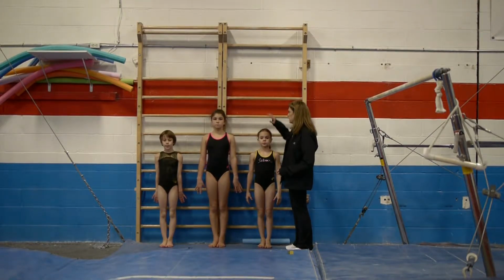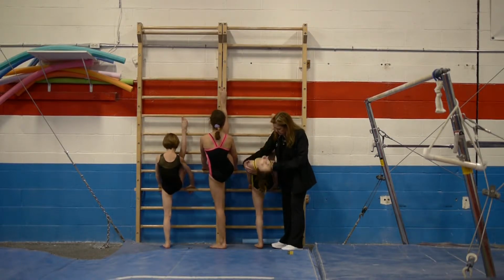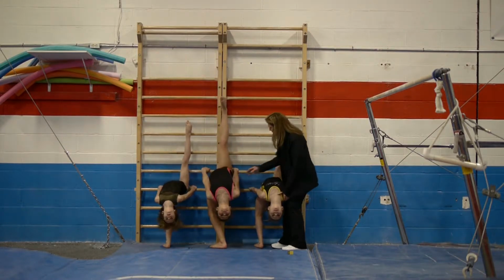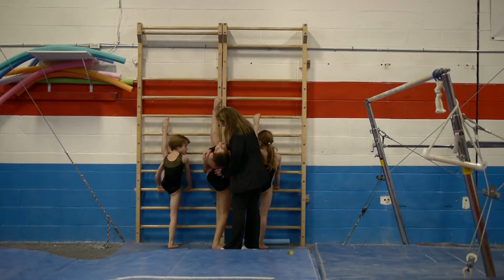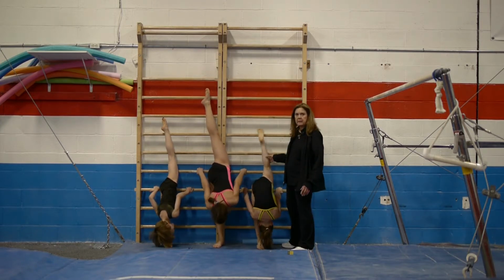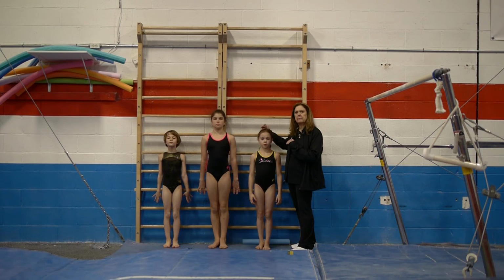FLEXIBILITY ON STALL BAR 1